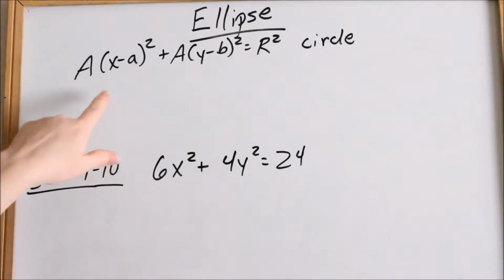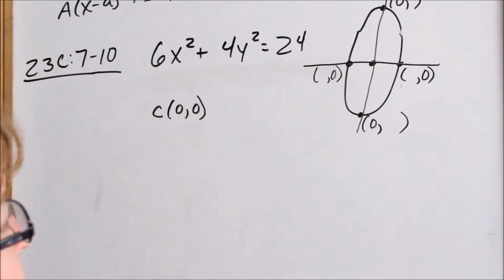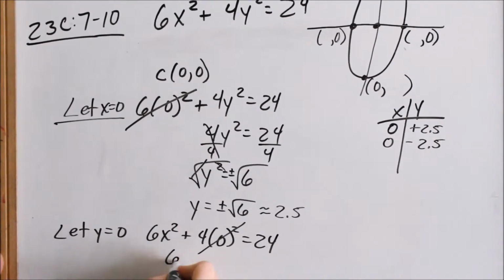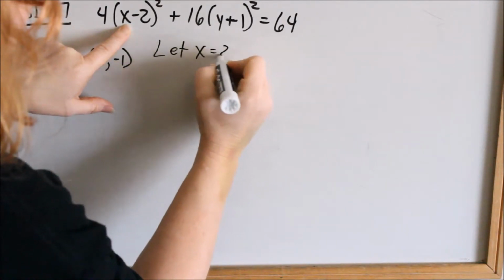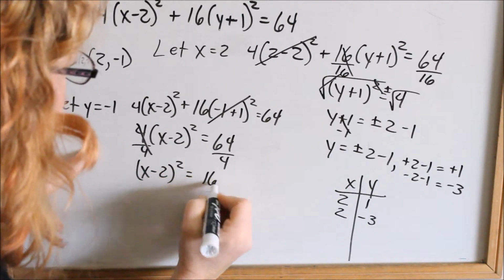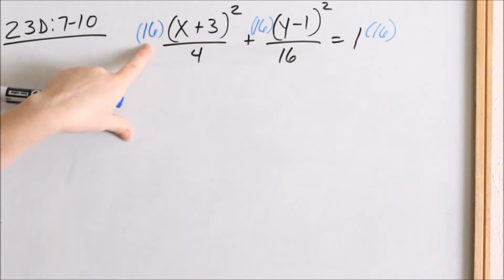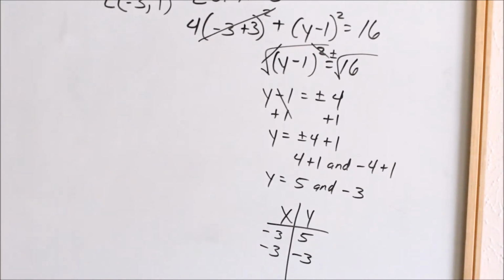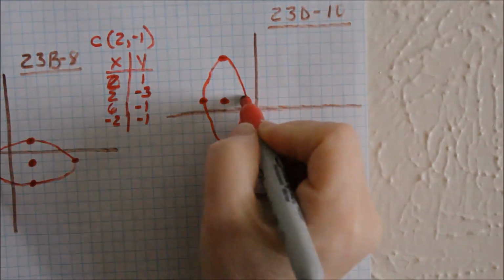Lesson 23 - Graphing Ellipse